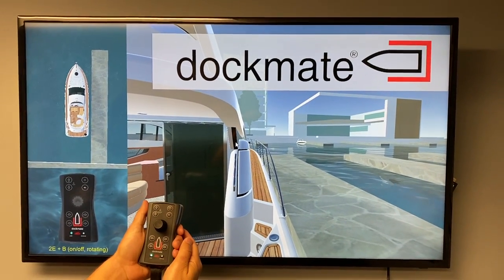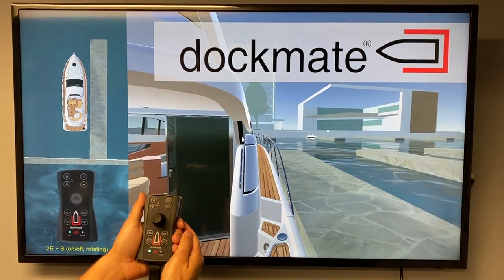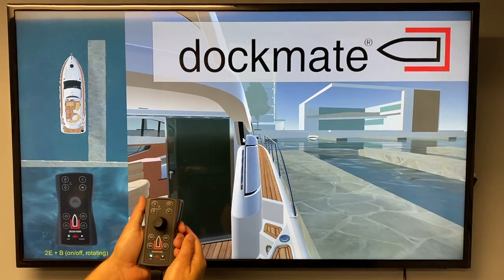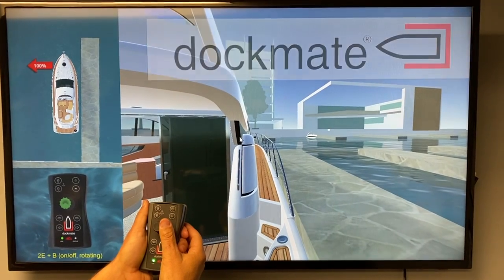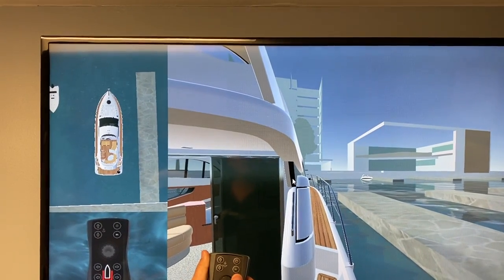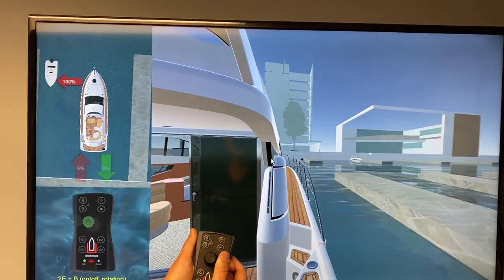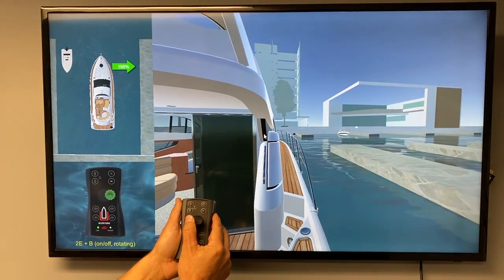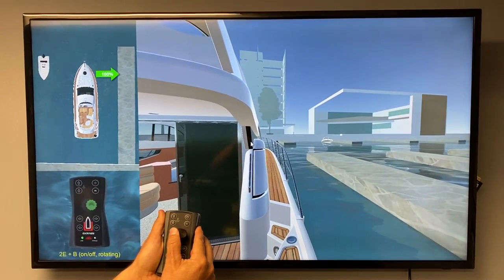TWIST BOW THRUSTER ONLY